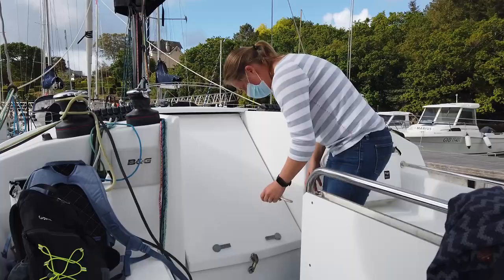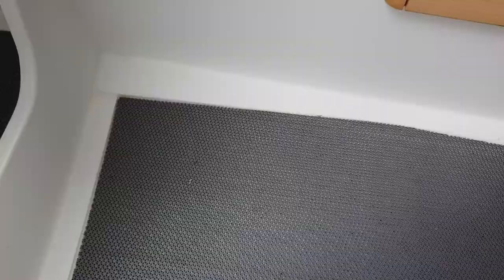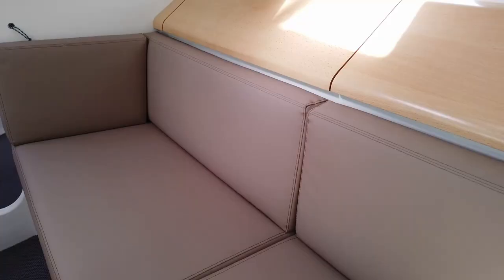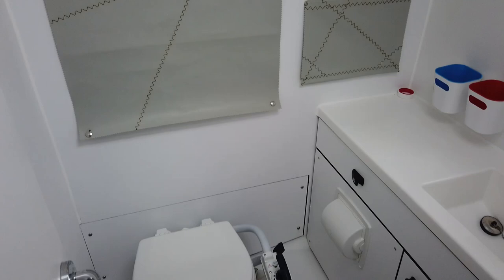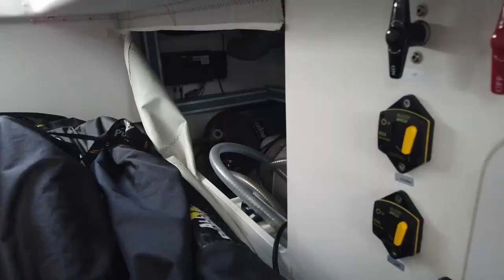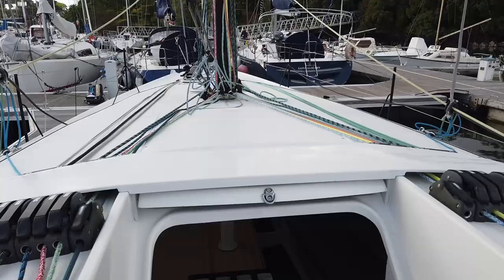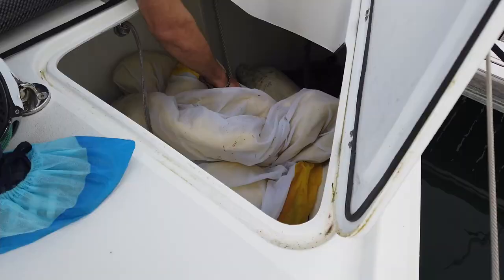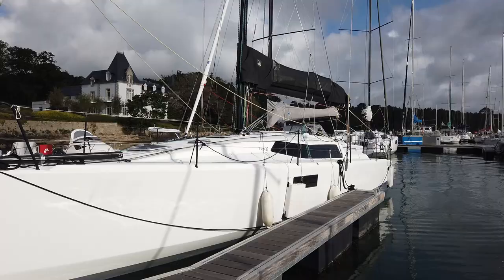Could we LIVE on this FAST Sailboat? | Pogo 36 Boat Tour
We on Sailing Panda are curious about the ability to sail fast.  We tour Pogo Structure's P36, a 36ft / 10.8m performance oriented sailboat designed by Finot-Conq.  She is lightweight and super beamy, optimised for fast off-the-wind sailing.